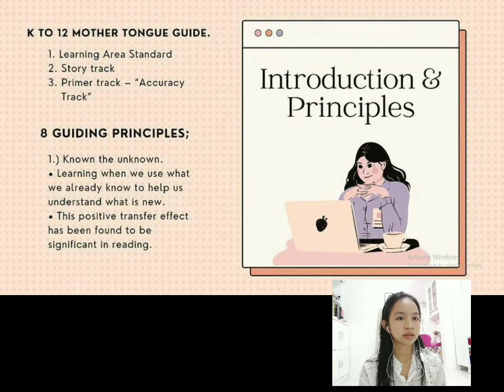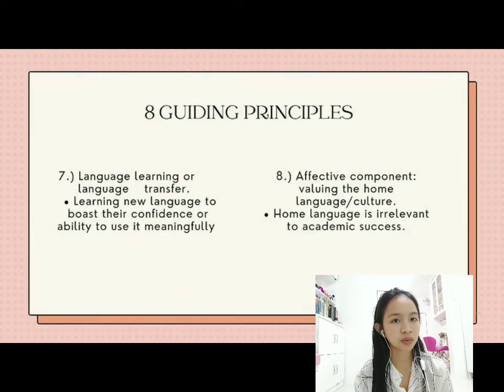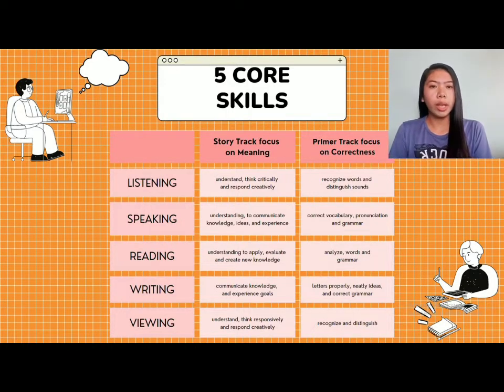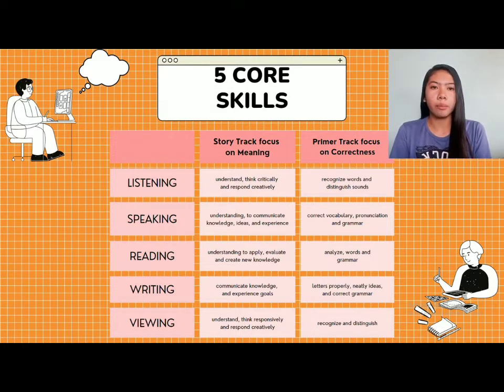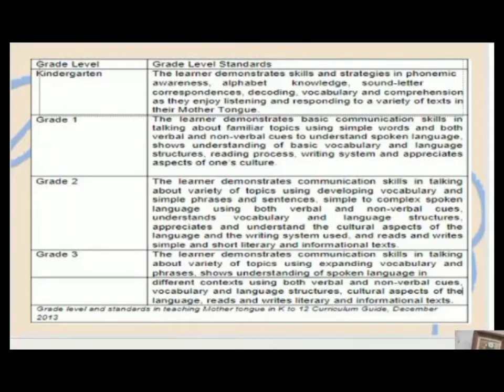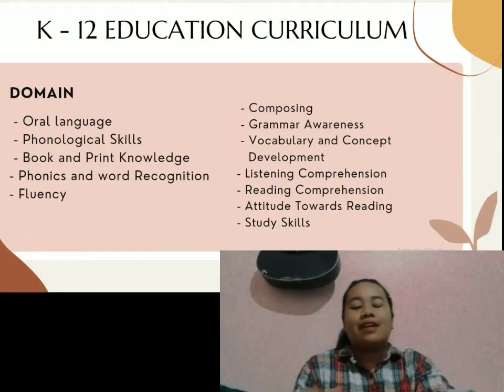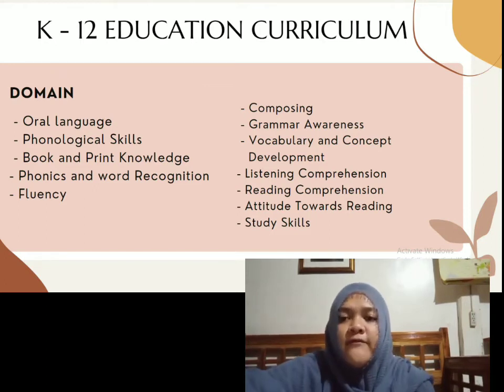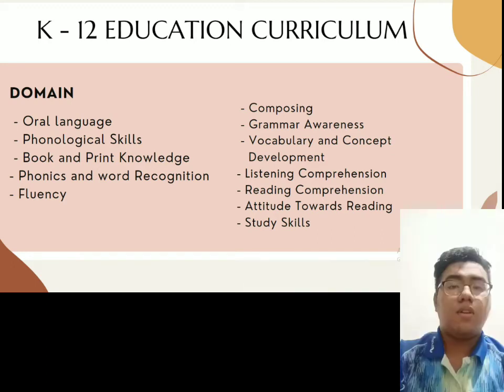EDMTB1 - GROUP 1